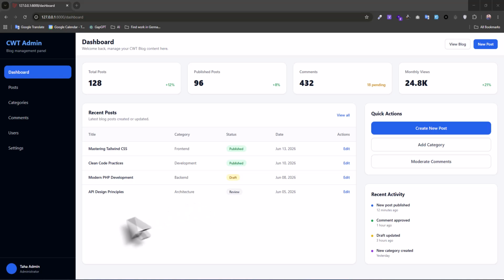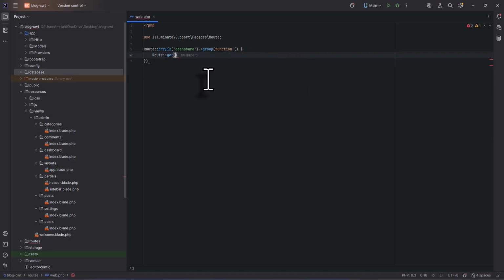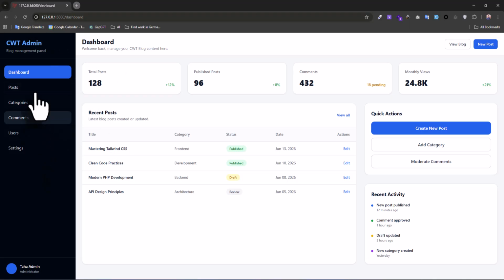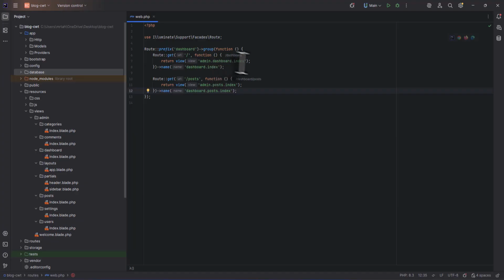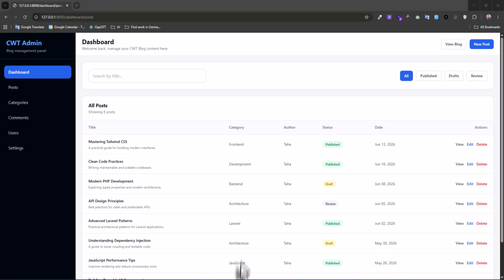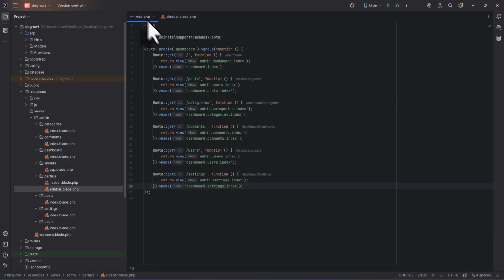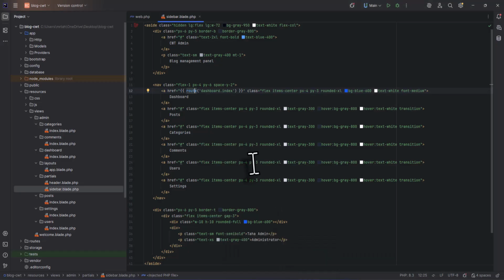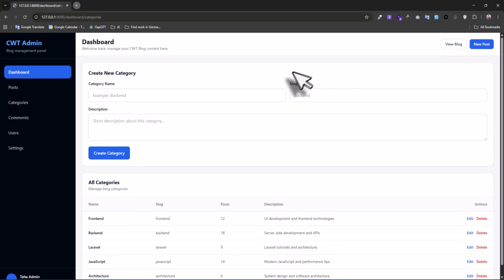#04 The Pro Way to Structure Laravel Dashboard Routes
Are you still defining your admin routes one by one? In this video, I’ll show you the professional way to structure your Laravel Admin Panel using grouped routes and clean Blade components.

We’re building out the “CWT Admin” panel, focusing on maintainability and scalability. We’ll walk through how to use Route::prefix to keep your web.php file organized and link those routes directly to your sidebar menu for a seamless user experience.

What you will learn in this video:

✅ Grouped Routing: How to use Route::prefix to keep your admin routes clean and logical.

✅ Dynamic Sidebar Linking: How to integrate your routes with your Laravel Blade sidebar.

✅ Code Structure: Best practices for folder organization within views/admin.

✅ Maintainability: Why grouping your routes is a key step toward a scalable project.

Timestamps:

0:00 - Introduction to CWT Admin Panel

0:36 - Implementing Route::prefix in web.php

6:30 - Linking the Sidebar to the Routes

8:16 - Final Results